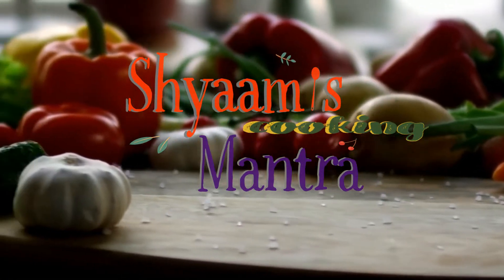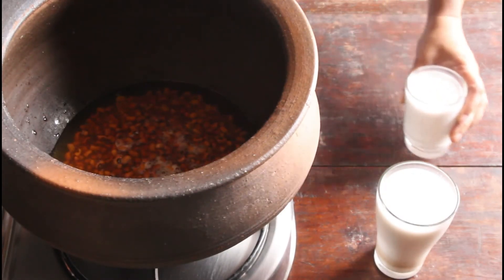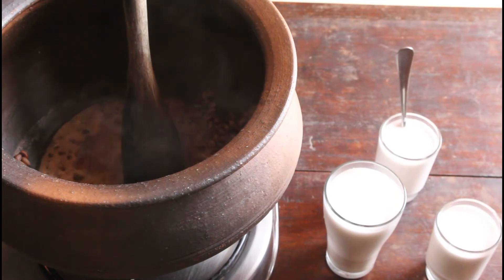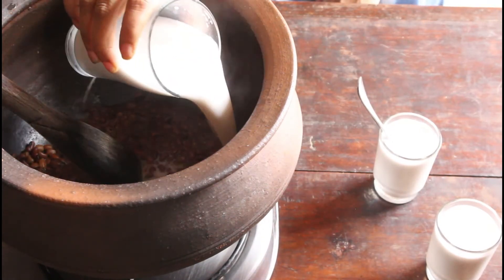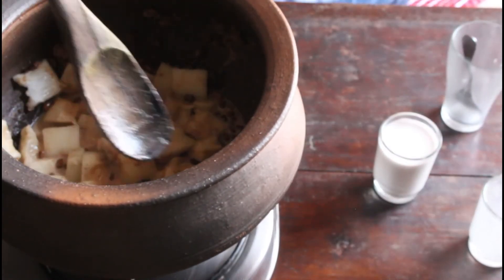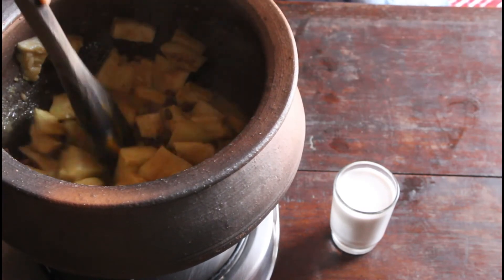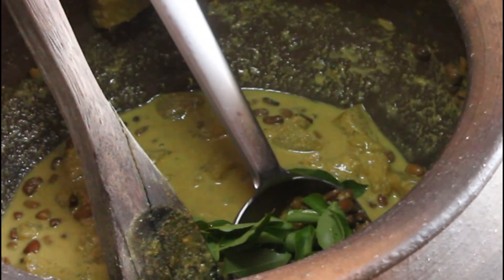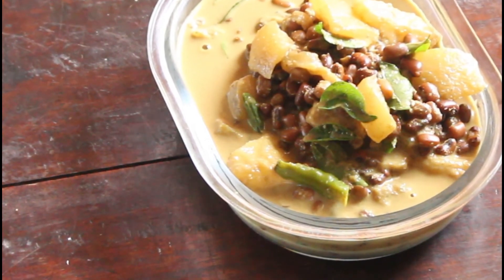Olan Recipe/ Kerala Curry/ Easy to Make / Healthy dish /karamani poosnikai / kerala style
INGREDIENTS
Red lobia---1 cup(soaked overnight)
White ash gourd---250 gms(peeled)
Coconut milk---1st extracted milk 1 cup(to use finally)
                        ---2nd extracted milk 1cup(to cook ash gourd)
                        ---3rd  extracted milk 1 cup(to cook lobia)
Green chillies---3 nos (cook along with ash gourd)
Curry leaves
Salt
Coconut oil---1 spoon (optional to add finally)